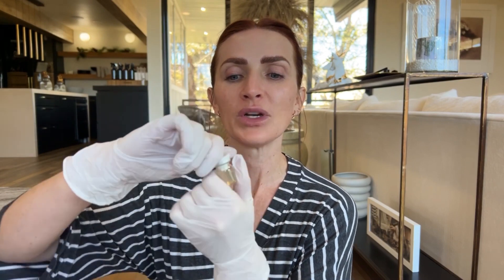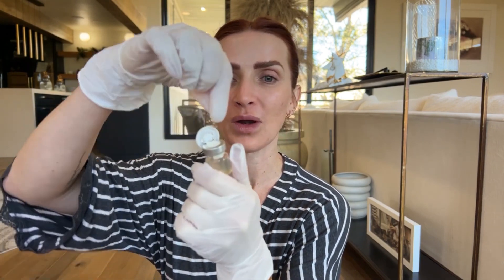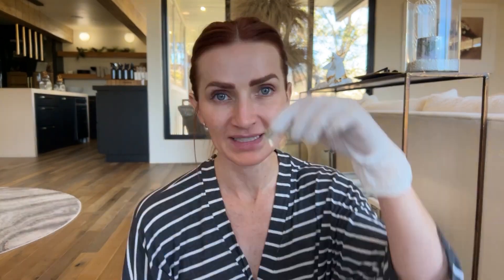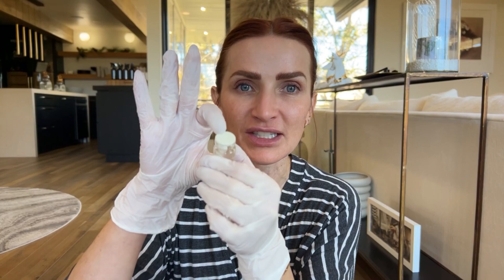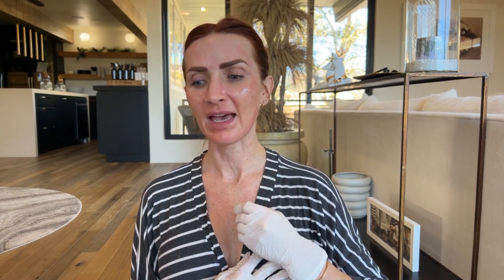Try This At-Home Microneedling Treatment For Youthful Looking Skin On A Budget!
Amanda Hill demonstrates how she performs a Microneedling treatment safely at home with the Qure Micro-Infusion facial system. When done correctly, you can achieve smoother, glowing looking skin results on a budget!